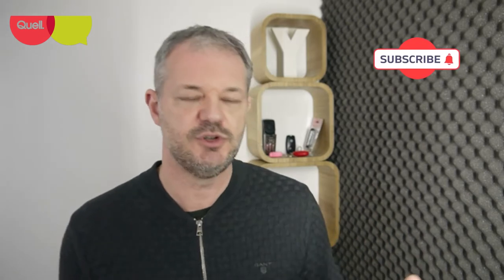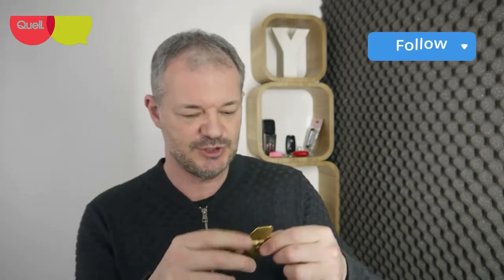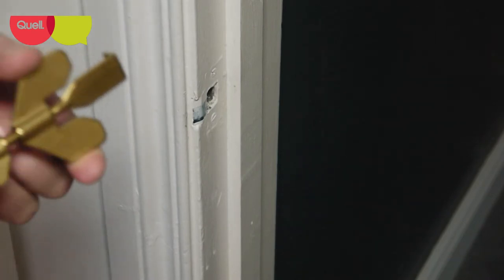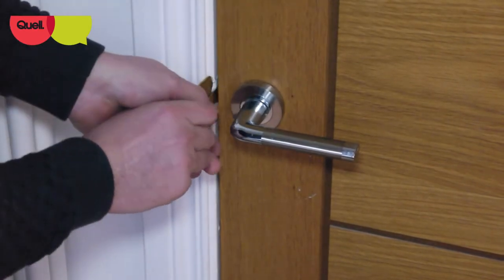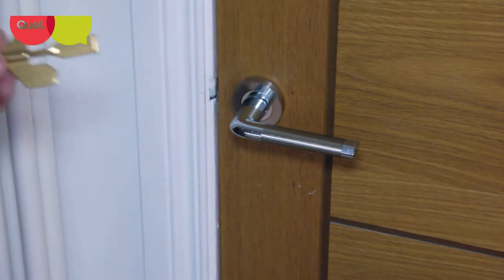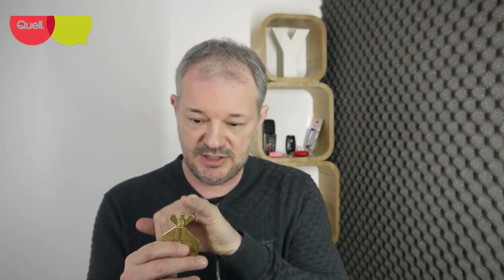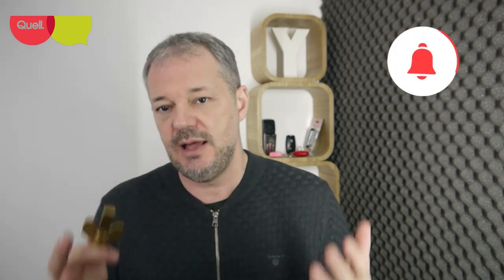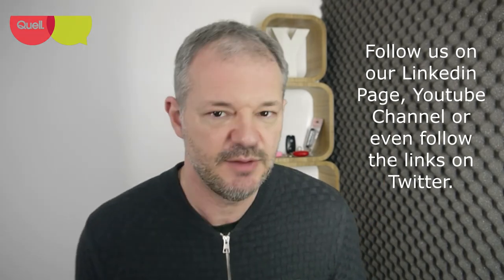Portable Door Lock - Compact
Is a Compact Portable Door Lock something that will help you feel safe when alone?

In this video, we have looked at another portable door locking system designed to be easily carried and used quickly to enable you to be secure in a room that has no fixed door lock.

If you could please take a moment to visit our Quell Training YouTube Channel we would be grateful, as the more interest we get, then the more videos, articles, and information we will release to help staff stay safe.

If you want to know more about staff safety then don’t hesitate to contact us at Quell and see how our consultancy or training will help you reduce risks from workplace violence or security issues by our face to face, virtual or eLearning packages.